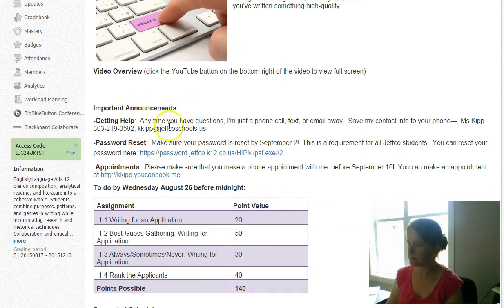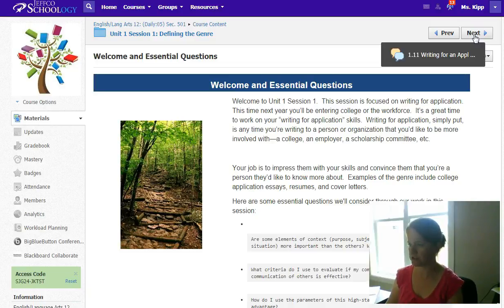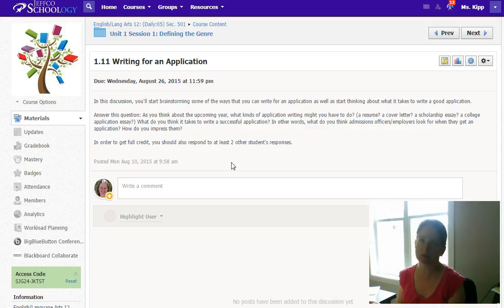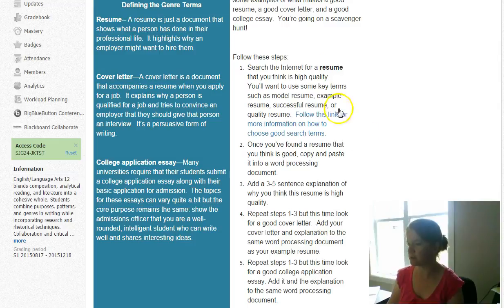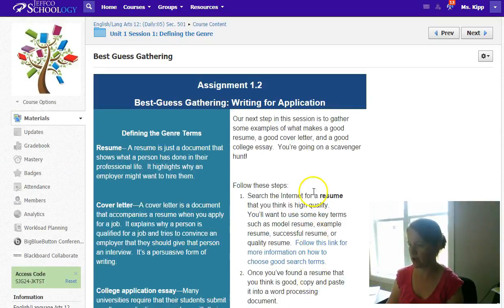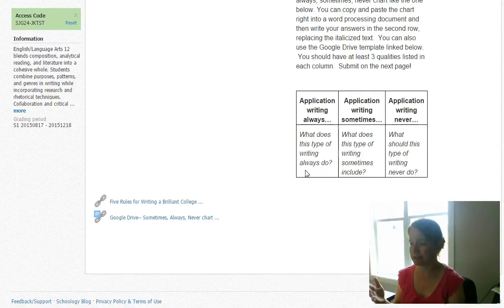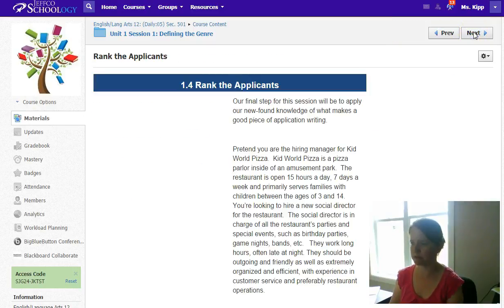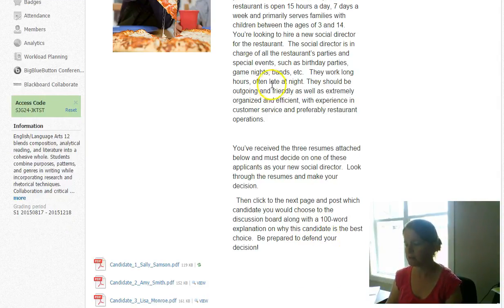Eng 12 Unit 1 Session 1 Overview